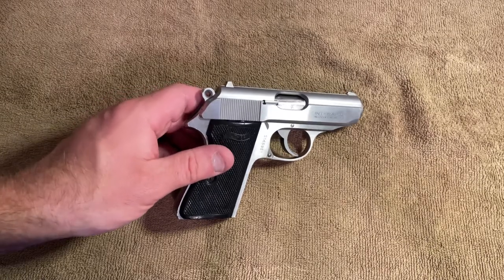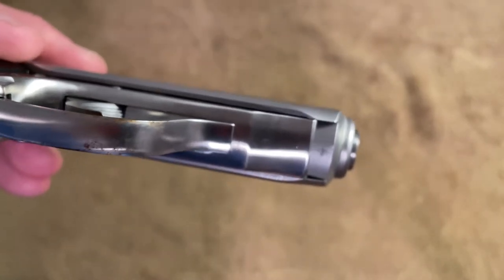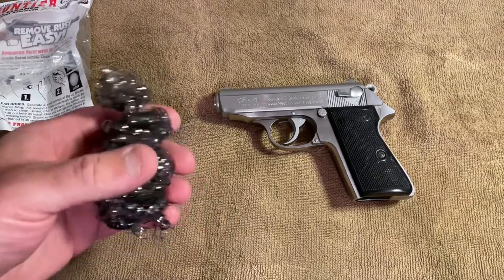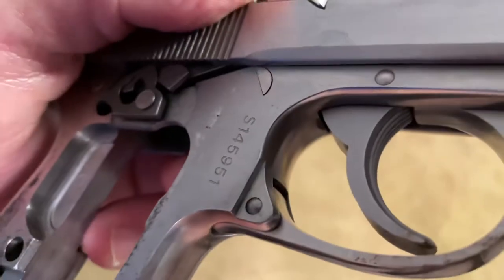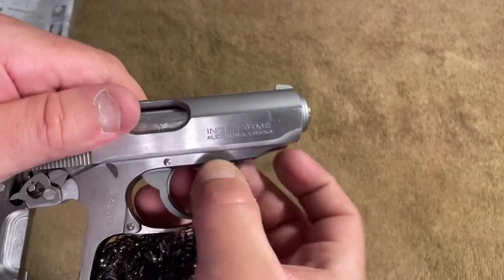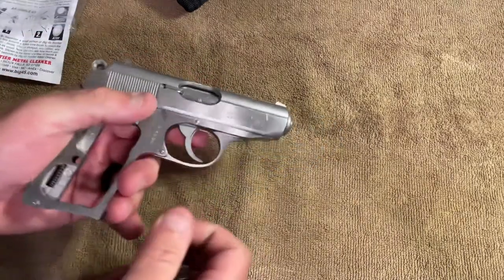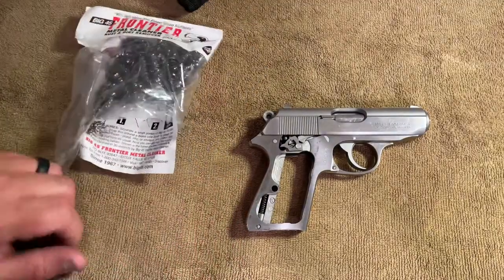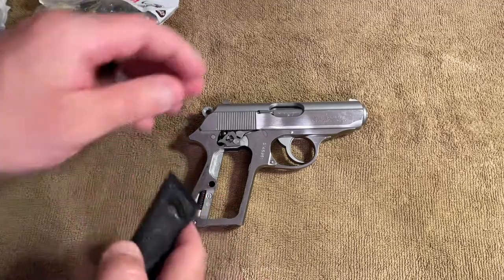Walter PPK/S Rust Removal!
Rust removal from the stainless surface of the Walther PPK/S is what I demonstrate in this video. I was worried to death about this but my friend atlanticproducts suggested Big 45 Metal cleaner and it does wonders.

6. Check out Big 45 Frontier Metal Cleaner

7. Music Credit: Buddha by Kontekst